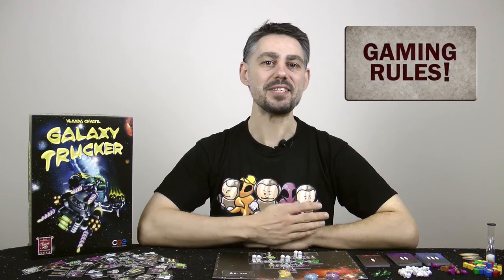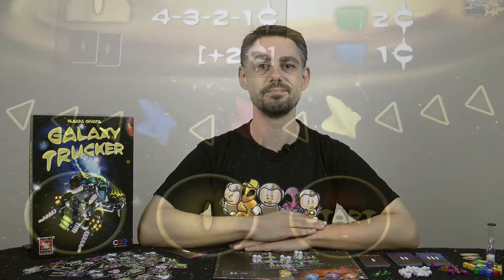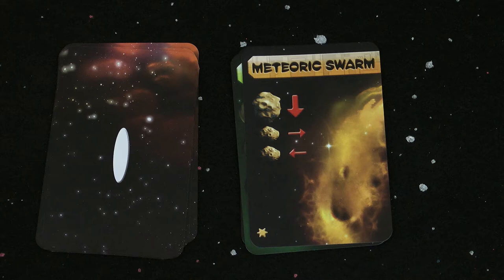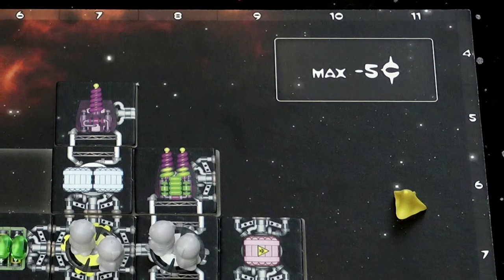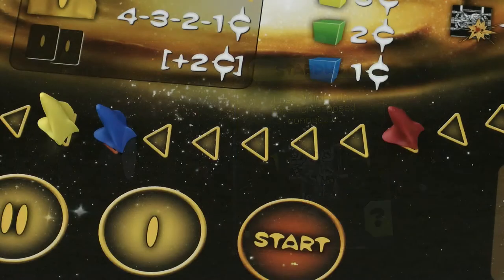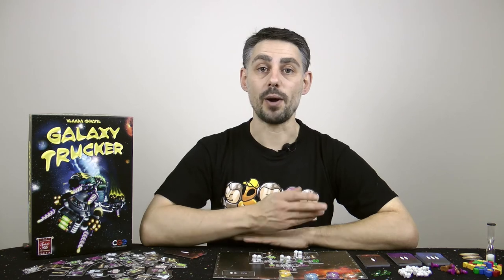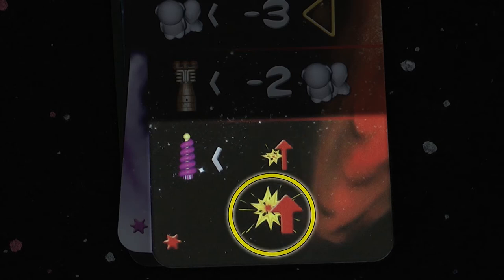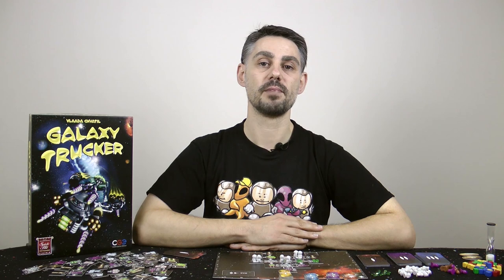Gaming Rules! - Galaxy Trucker How to Play Video - Part 2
The second part of the video series on how to play Galaxy Trucker, designed by Vlaada Chvatil and published by Czech Games Edition.

In this video, I cover the rules for your first flight.

Timestamps
00:00:00  Opening credits
00:00:08  Introduction
00:00:32  Preparing for launch
00:02:25  Adventure cards
00:17:39  Journey’s end
00:19:43  End Credits